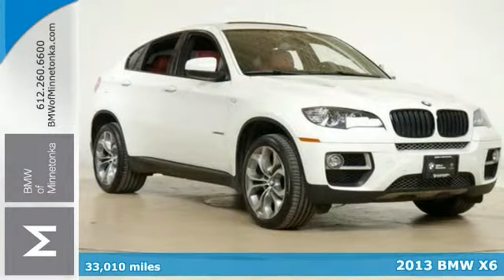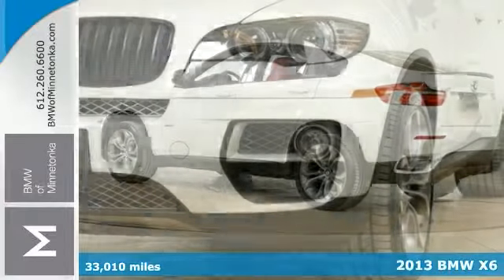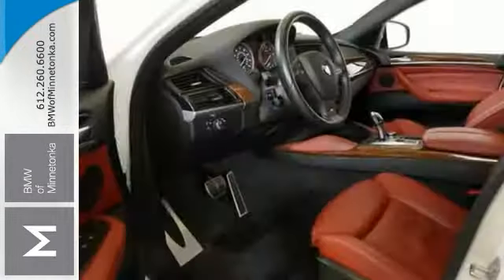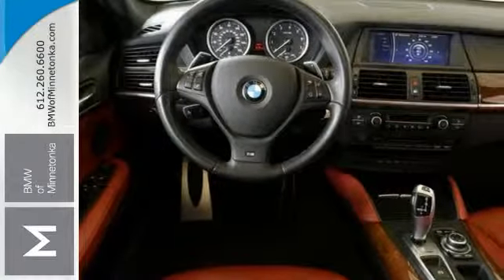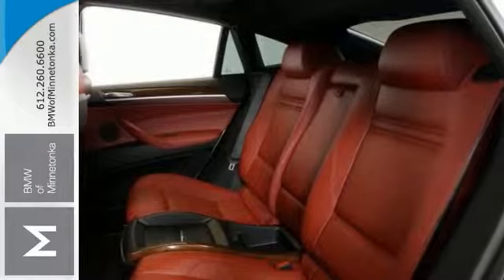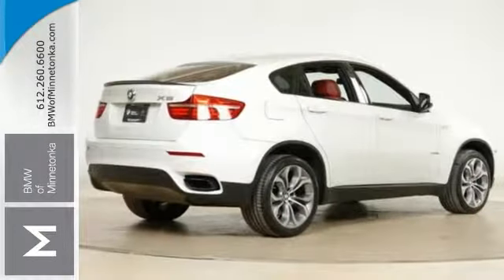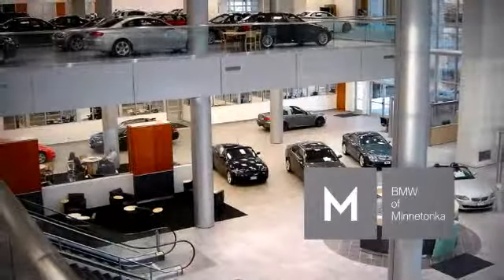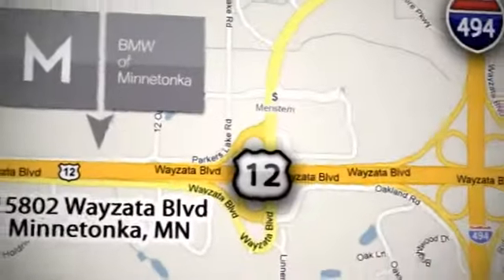2013 BMW X6 Minnetonka MN Minneapolis, MN P35447 - SOLD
Year: 2013
Make: BMW
Model: X6
Trim: AWD 4dr xDrive50i 4.4L 8CYL
Engine: 4.4 L 8 Cyl. Cyl.
Transmission: 8-Speed A/T
Color: Alpine White
Interior: Vermillion Red
Mileage: 33010
Stock #: P35447
VIN: 5UXFG8C53DL591956
M Performance Package, Sport Package, BMW Certified, and AWD. Turbocharged! GPS Nav! Want to save some money? Get the NEW look for the used price on this one owner vehicle. Previous owner purchased it brand new! BMW Certified Pre-Owned means you not only get the reassurance of up to a 6yr/100,000 mile limited warranty, but also a multipoint inspection/reconditioning, 24/7 roadside assistance, trip-interruption services, and a vehicle history report. Buying an used car can be a risky proposition, but with the protection of pre-owned certification, you won't be left out in the cold as soon as you drive off the lot. Thanks for visiting our inventory. We look forward to serving you and earning your business. We will provide you with a value price and premium experience.

Address:
15802 Wayzata Blvd